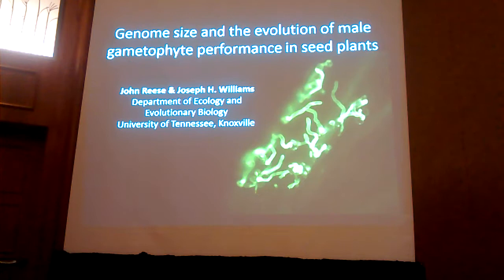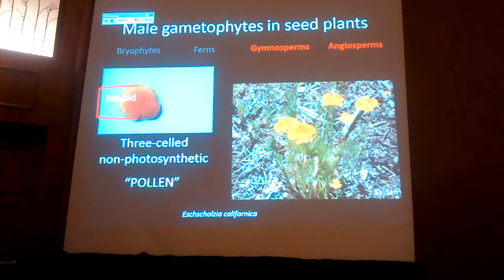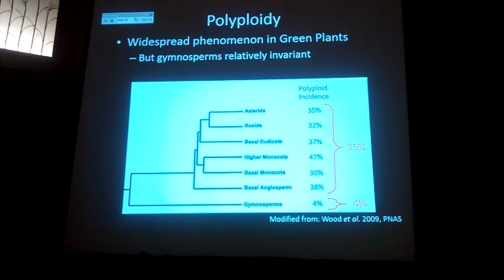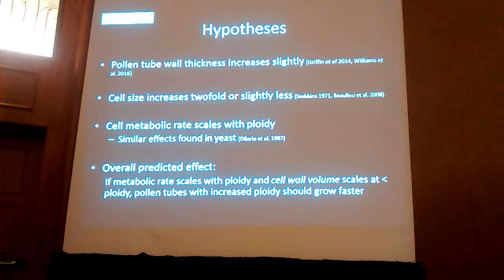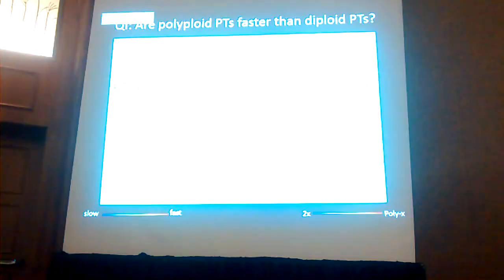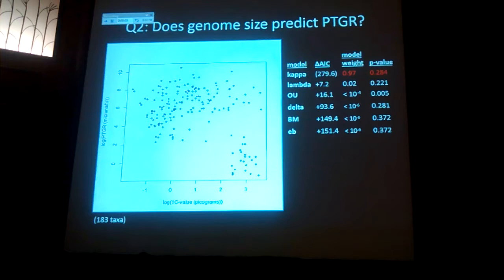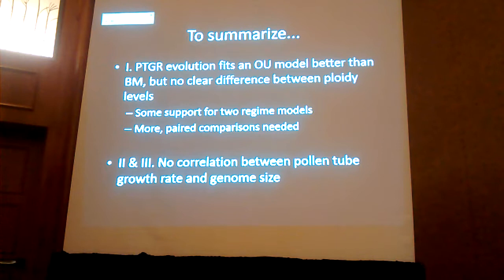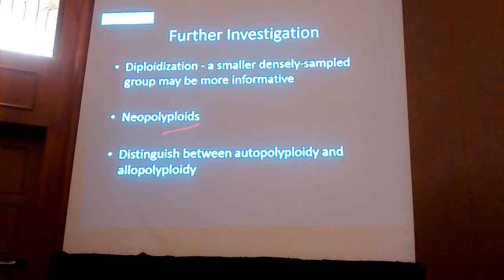John Reese: The effects of genome size and polyploidy on pollen tube growth rate evolution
Presented by John Reese, with coauthor Joseph H. Williams.